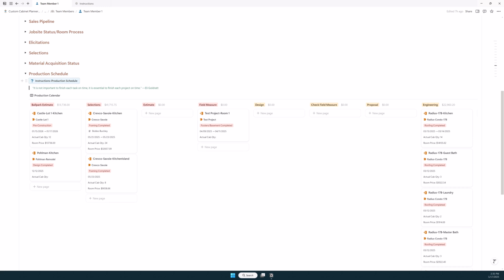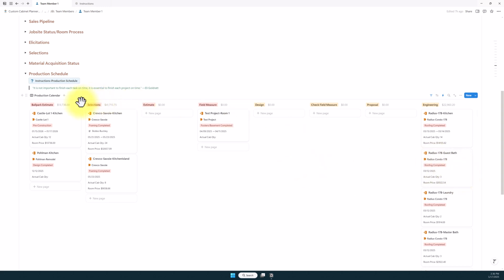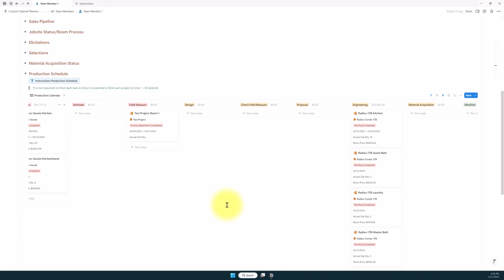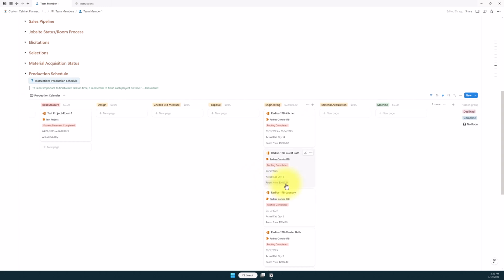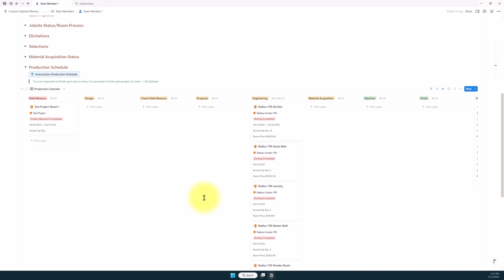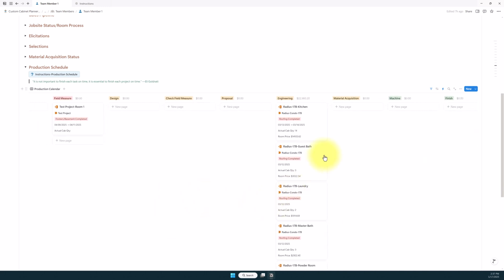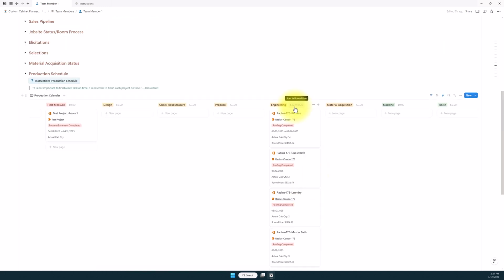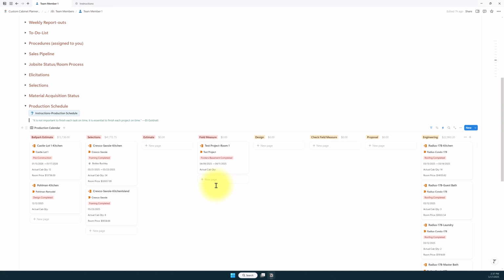Custom Cabinet Planner-Instructions-Production Schedule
How to use the Production Schedule in Custom Cabient Planner.